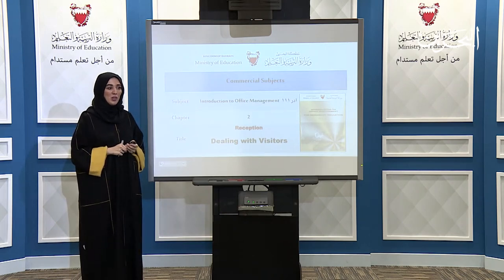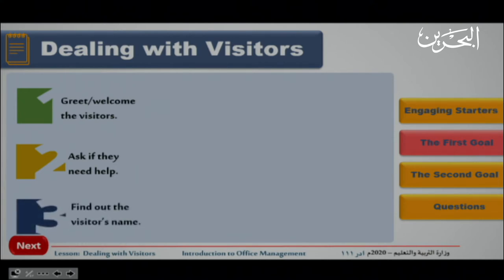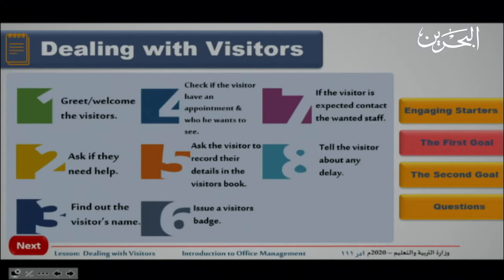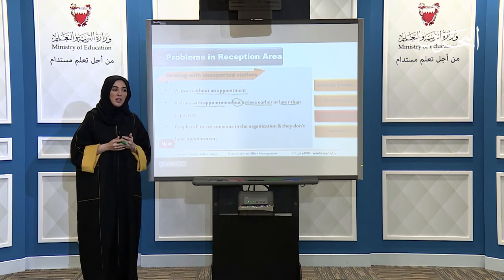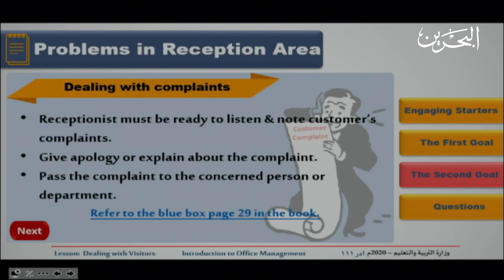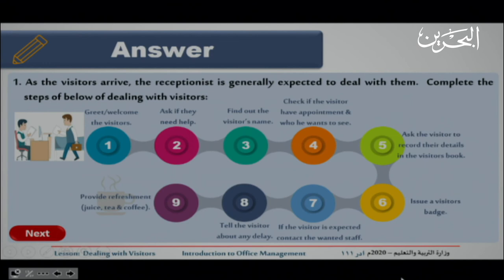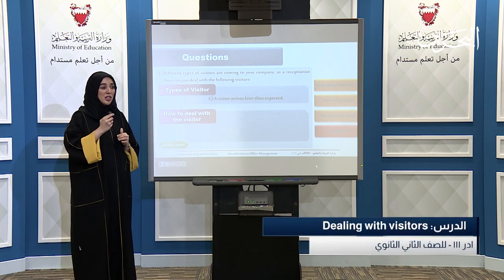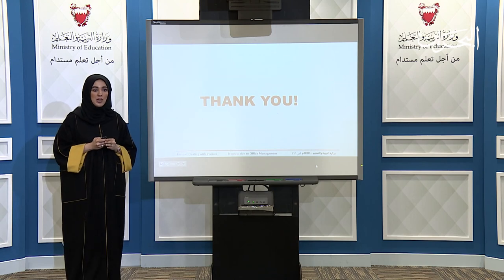dealing with visitors| ادر 111